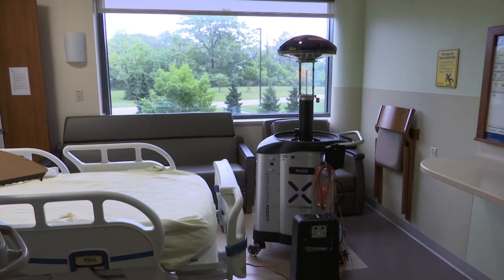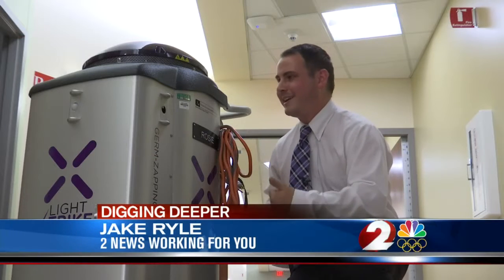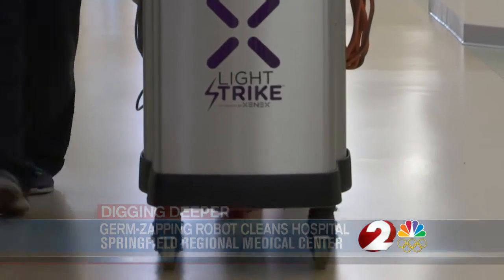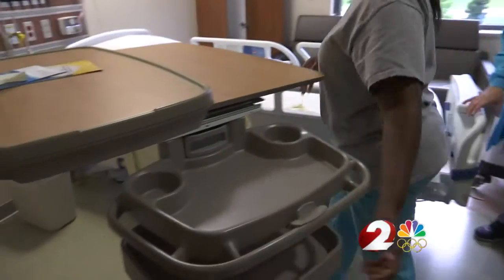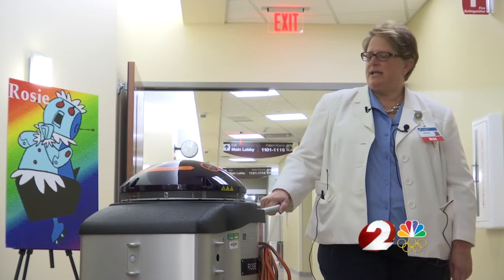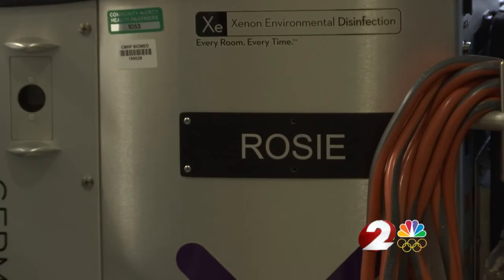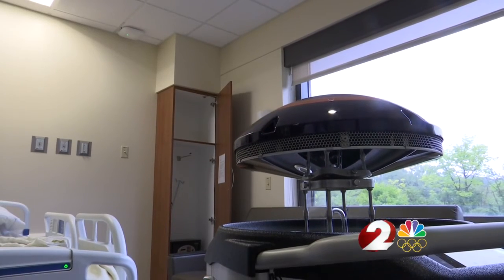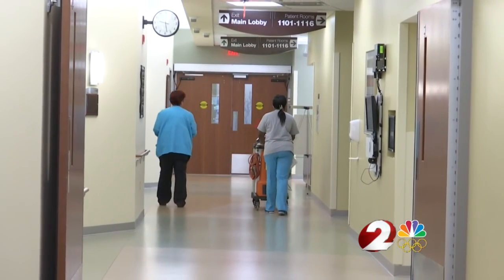'Rosie' to help deep clean Springfield Regional Medical Center